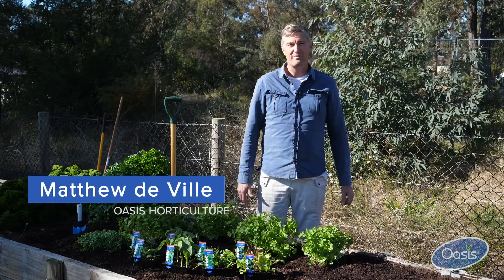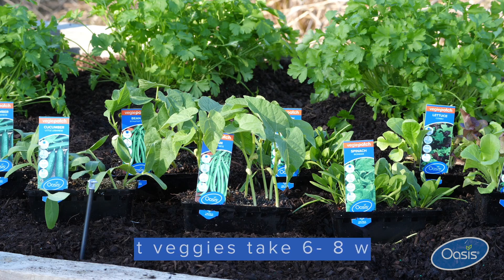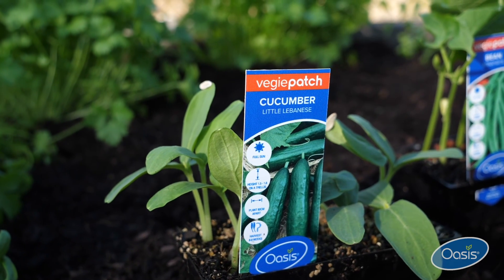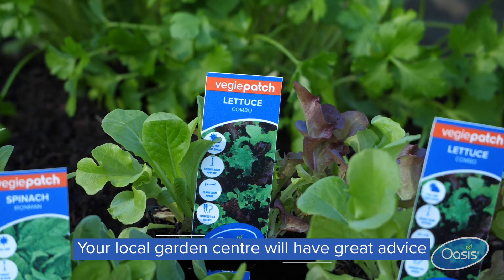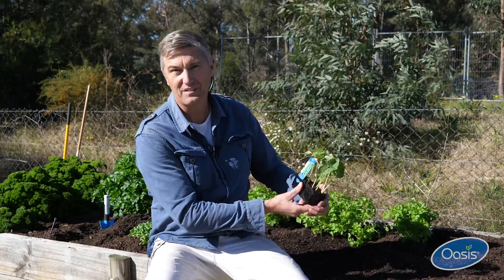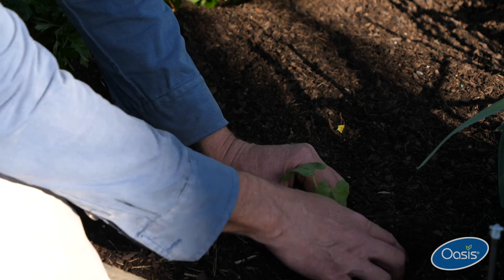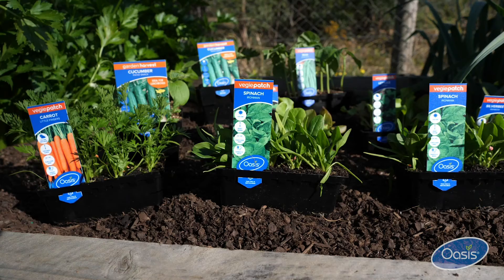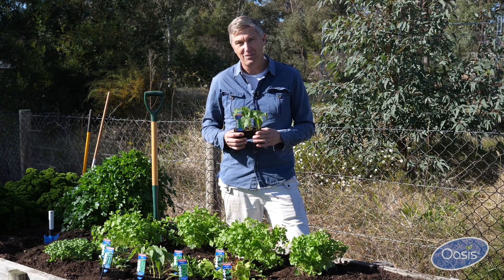How to grow a Spring veggie patch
Are you looking to plant quick harvest veggies this Spring? Matt teaches you about how to choose quick cropping varieties that can be harvested between 6-8 weeks after planting seedlings. He'll also run through some growing tips to give you the best chance at harvesting your own home-grown veggies!

Some ideal quick harvest Spring vegetables include lettuce, spinach, beans and cucumbers.